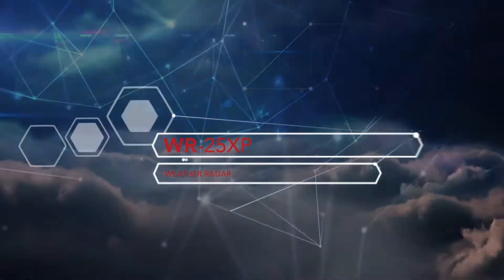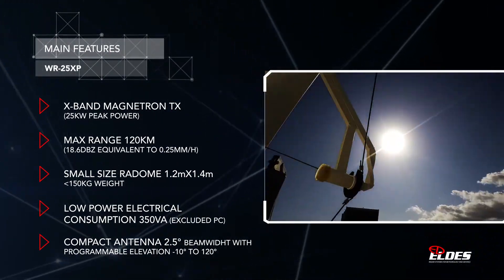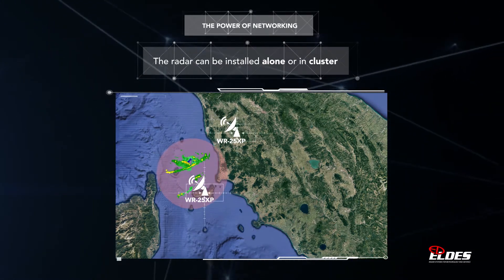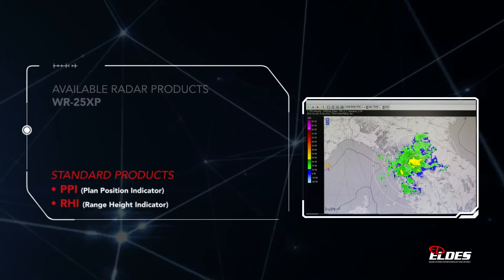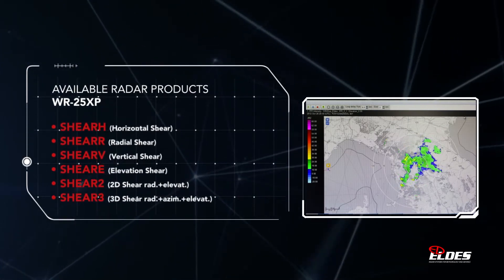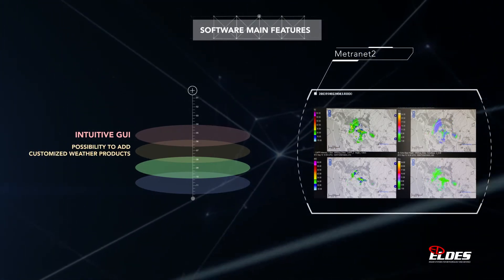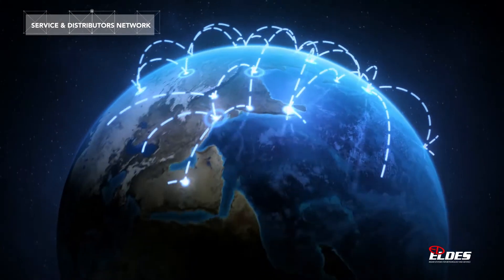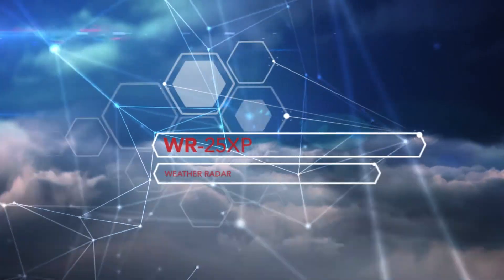ELDES SRL - WR-25XP Weather Radar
The high performance mini weather radar system that meets the most modern and sophisticated weather radar requirements applied to many different fields.
It combines the advantages of the most inexpensive models such as: portability, low consumption, small size and weight, with the performance typical of much more expensive systems. Think, for example, of the Doppler processing and the simultaneous dual-polarization, which make it a powerful instrument for most demanding users. A professional tool at an "amateur" price.